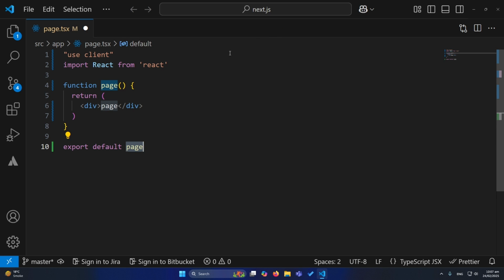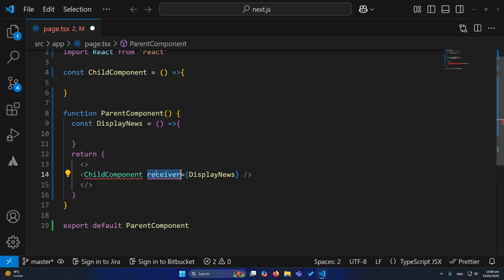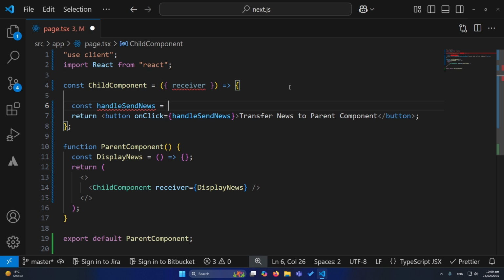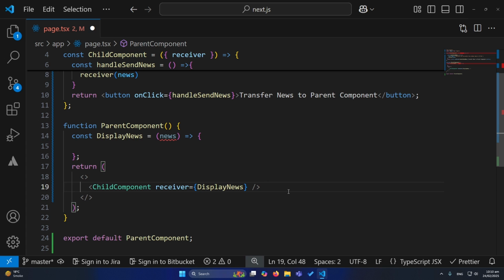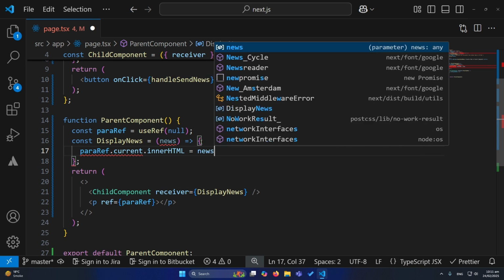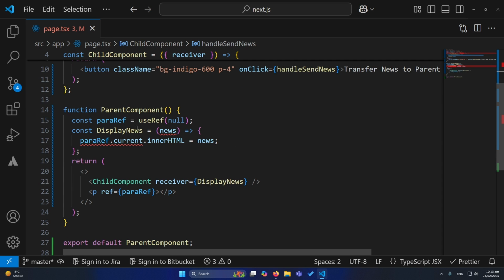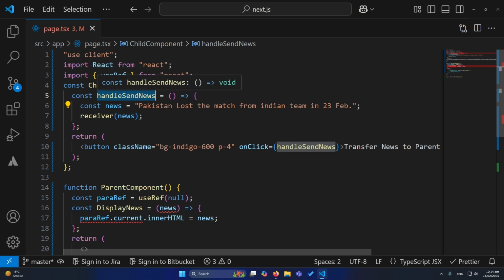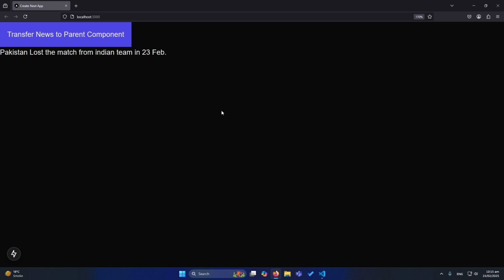How to Send Data from a Child Component to Parent Component in ReactJS